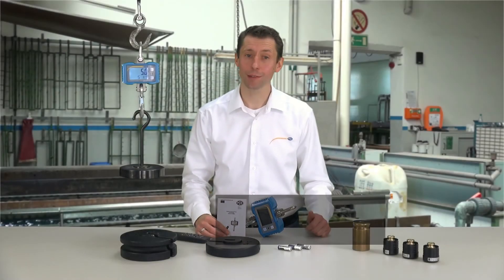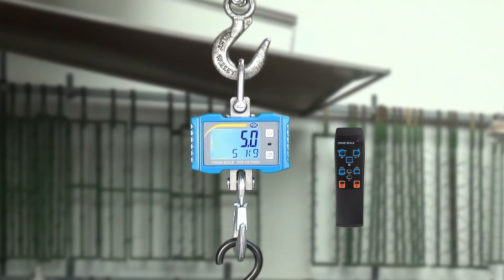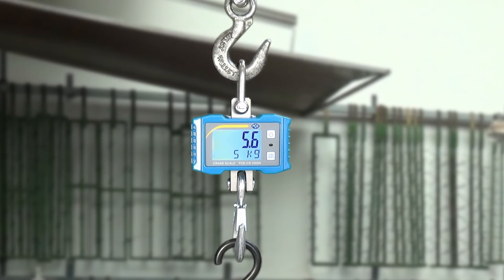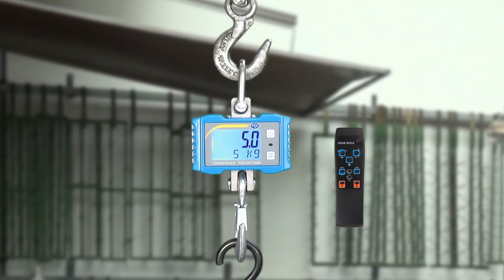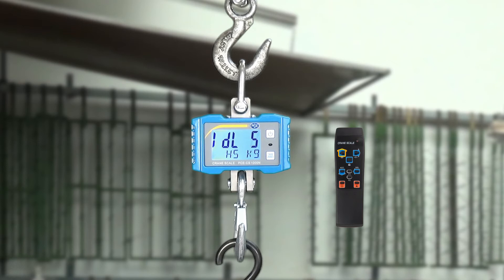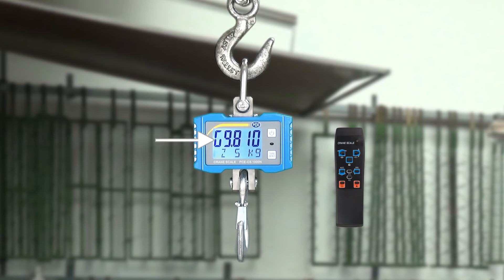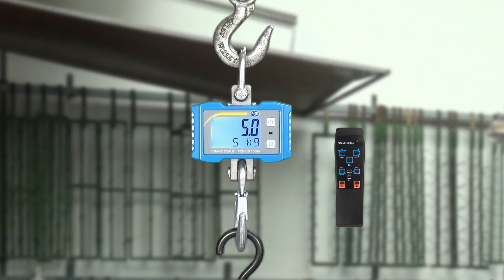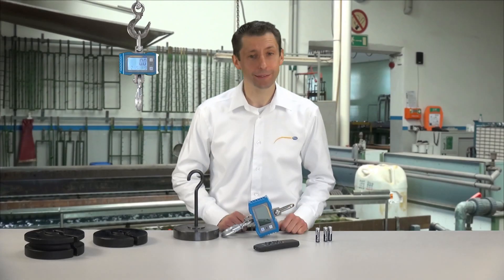User Manual Crane Scale PCE-CS 1000N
Lukas Ludwig explains the operation of the PCE-CS 1000N scale.